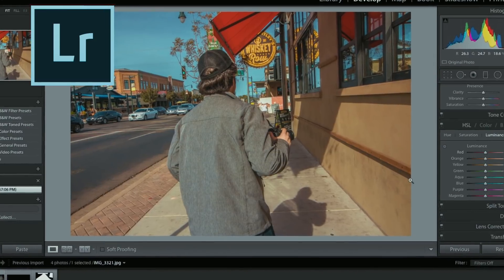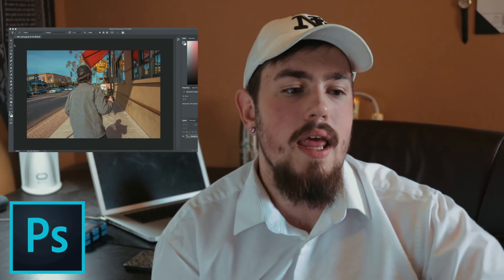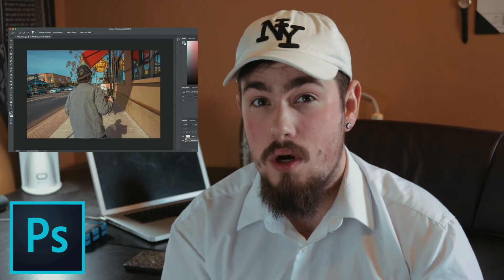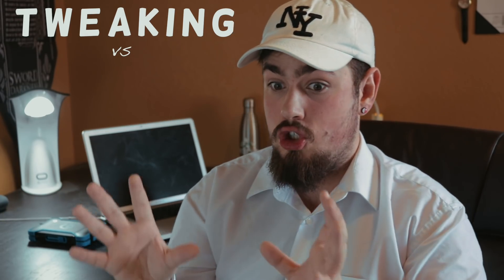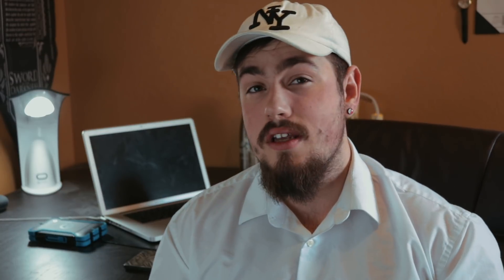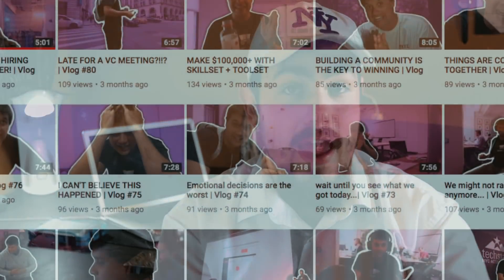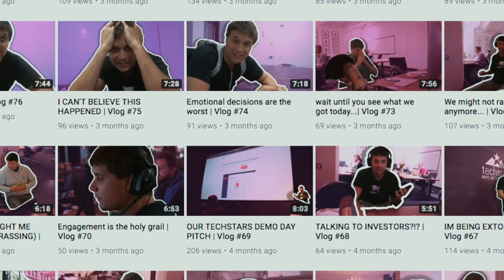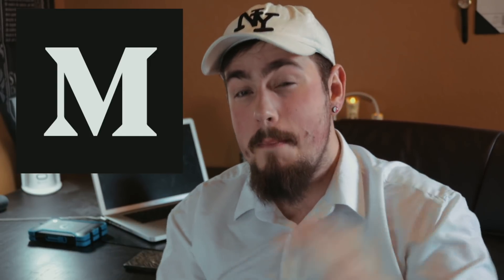LIGHTROOM or PHOTOSHOP?!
LIGHTROOM or PHOTOSHOP?! When to use EACH! | Should You Buy Photoshop or Should You Buy Lightroom?
MEDIUM WRITE UP
You’re out there; You’re taking photos.. You’re doing well! Well, maybe you want to make those photos look a little bit better. Maybe you want to tweak some colors, or maybe you want to go in and make somebody have demon eyes and make them look like they live in a cave with the Goonies. Well, should you be using Lightroom or Photoshop? Let’s talk about it.

Well, it really depends on your use, because it depends on what you want to do to your photos. Do you want to take a photo and then make those blues a little bit more vibrant? Or change some exposure settings on your photo? Or just tweak your photo to make it look a little better?
Anything that is not messing with the integrity of the image, I would say use Lightroom. But if you’re looking to torque your photo, if you’re looking to twist and add text in your photos, add backgrounds and things like that, that is much more what you would use something like Photoshop for. Now Photoshop has a ton of uses and so does Lightroom, but that is the basic premise:
if you’re tweaking photos, editing colors, editing things like that, Lightroom is your go-to.

If you’re torquing photos, if you’re adding text and changing the integrity, warping the image all that kind of stuff, Photoshop is the way to go.

Lightroom if you don’t have a lot of editing, and Photoshop if you’ve got a lot of editing. In conclusion, though I want to disclose I do pay for both. I pay for Photoshop, and I pay for Lightroom through the Adobe Creative Cloud. I use them both daily, I have to make Photoshop thumbnails, and I have to edit photos and headshots I take for people in Lightroom. So, it mixes based on your needs. You can check out the video version of this article here!

Additionally, i wanted to use this as a hub to link off to some really helpful Photoshop + Lightroom Content